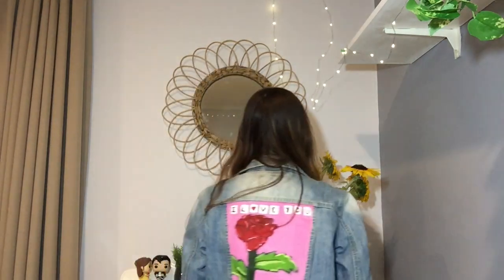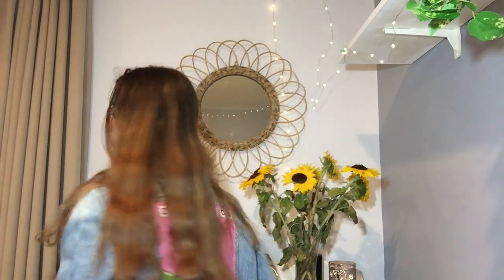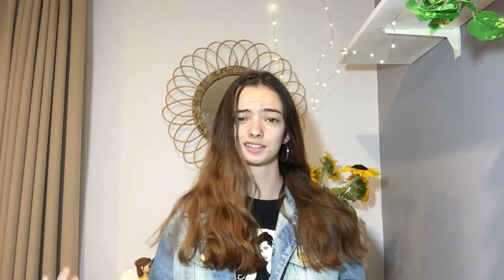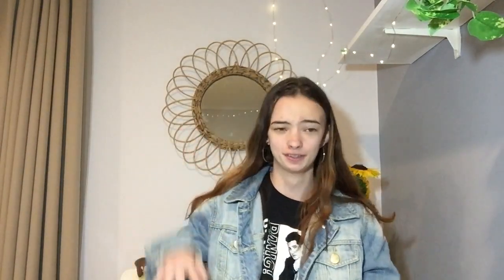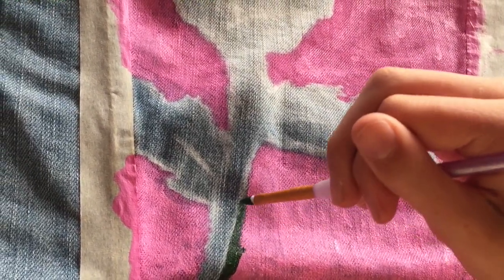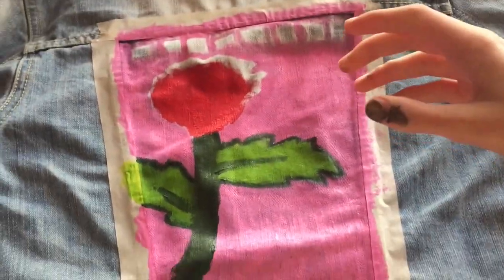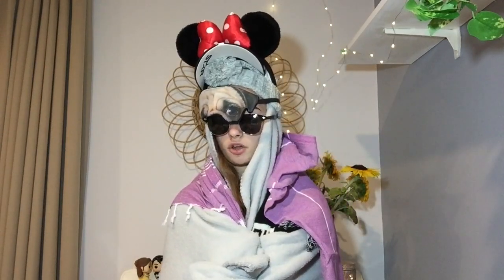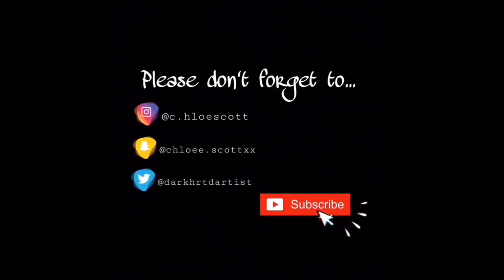Making a Why Don’t We - 8 Letters Jacket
I’ve had this idea for a while and didn’t expect to make it into a video but ta da. I designed an 8 Letters inspired jacket by Why Don’t We